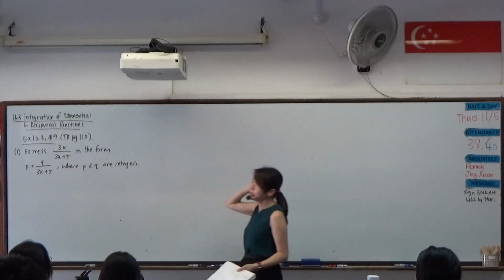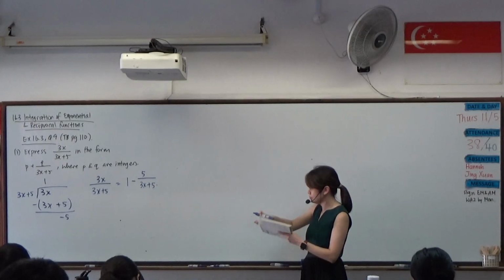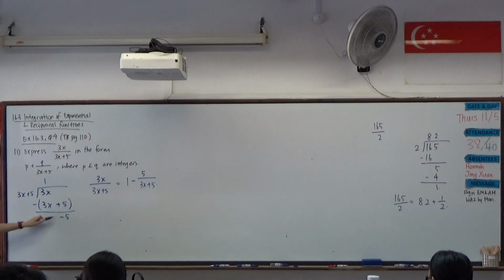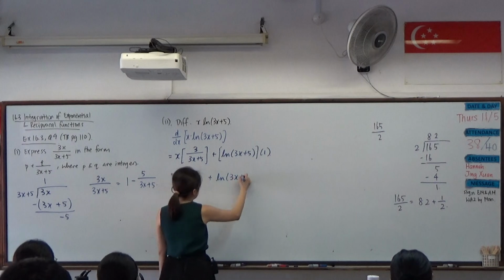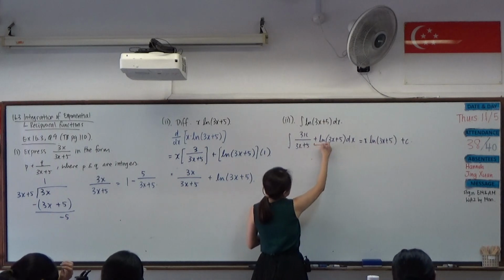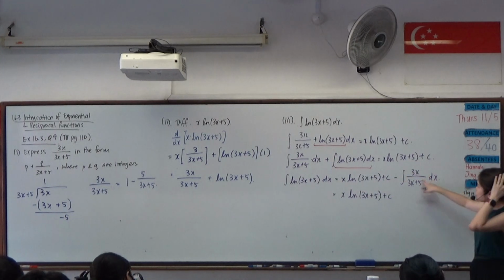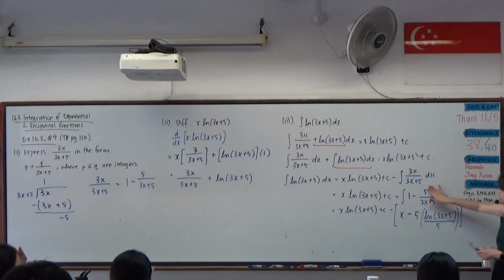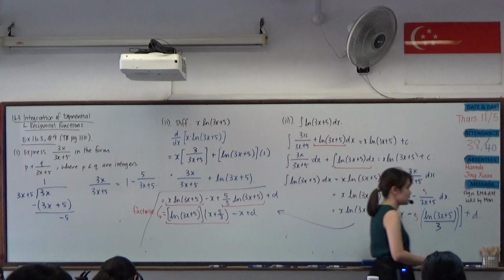4E AM (2023) Ch 16.3 Integration of Exponential & Reciprocal Functions (Lesson 2)